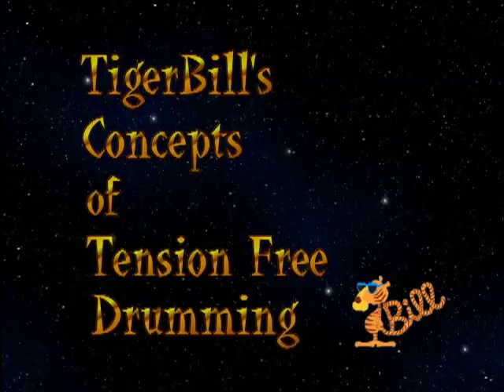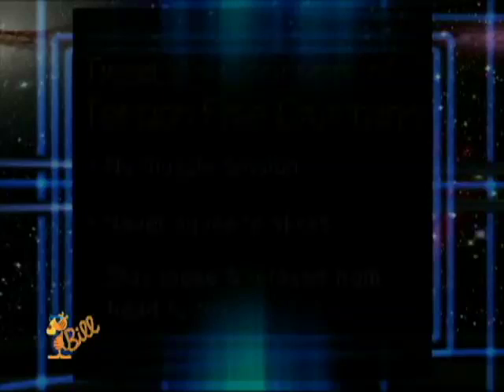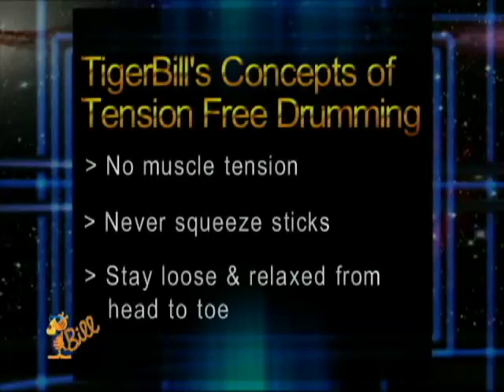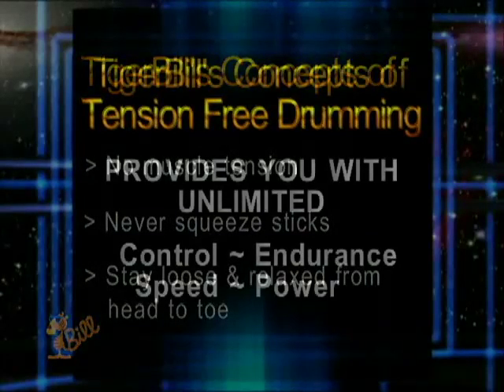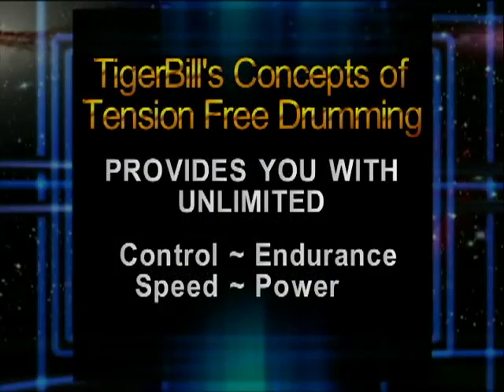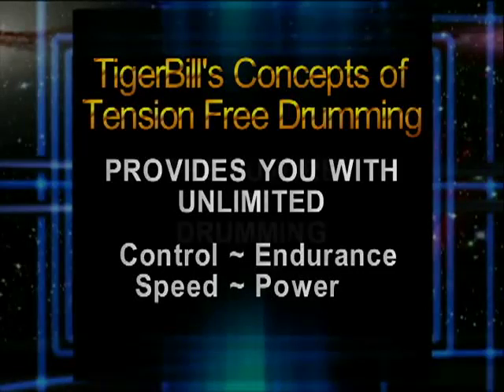Drum Lesson: Paradiddle Multi-Accent Grid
Get Your Free DRUM! Mag Pack Tiger Bill's Speed Lessons are designed to cover all the basics and techniques you need to build speed, endurance and flexibility. This is installment #75, Single Paradiddle Multi-Accent Grid.